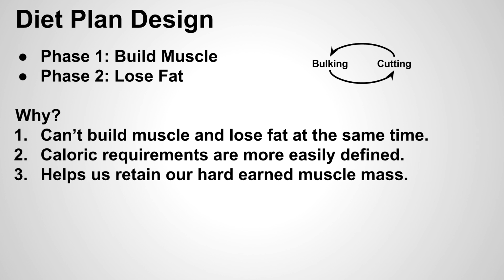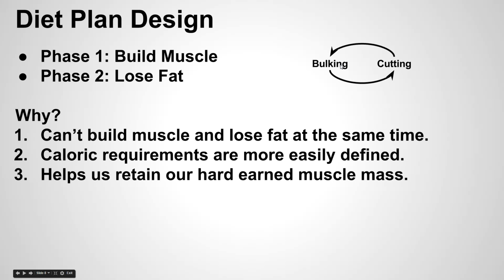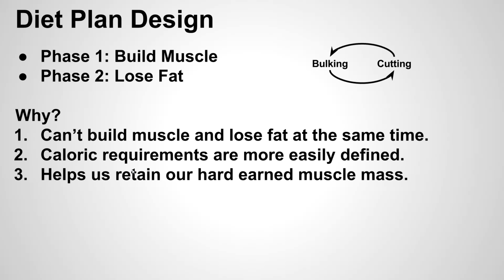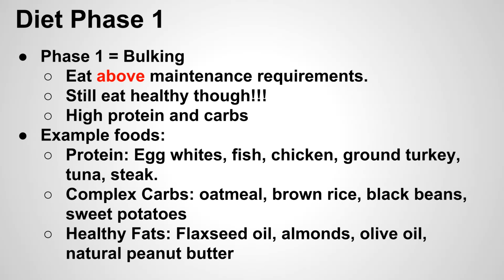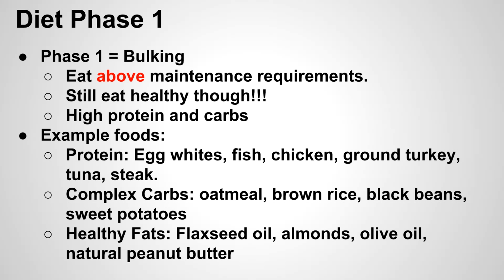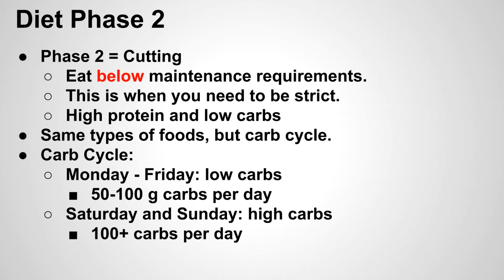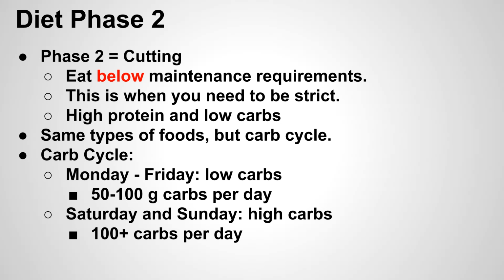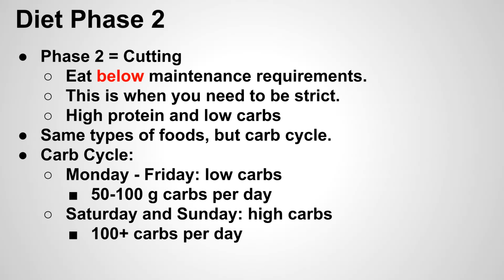Hugh Jackman Diet Plan for Wolverine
(Discount Link for Adonis Golden Ratio)

Hugh Jackman put on a lot of mass for his role as Wolverine Check out the Hugh Jackman diet plan to see how you can do the same and build a similar physique.

Using a combination of high intensity workouts and strict diet plans, celebrities are able to stay in amazing shape and look amazing. By following their example, we too can learn exactly what it takes to look how we  want. However, sometimes we need some help. For men, I always recommend they take a look at the Adonis Golden Ratio workout program. It’s probably one of the best workout programs out there. You can use the discount link below to get it for only $37!

Cheers, Sam